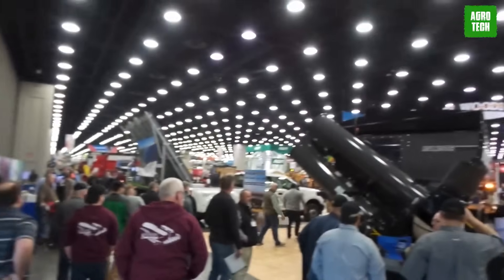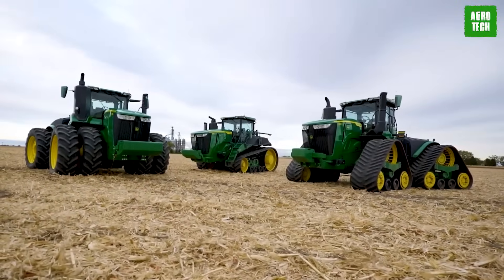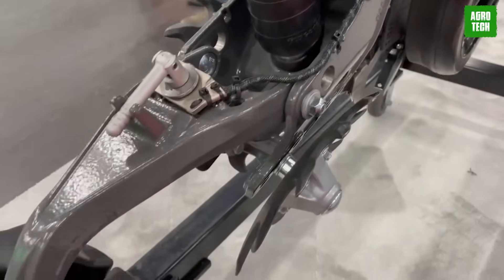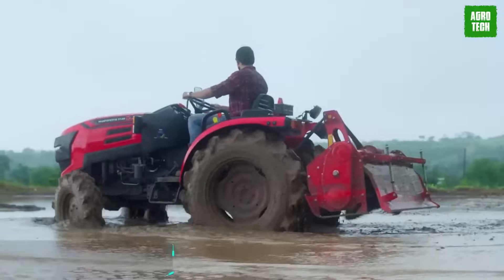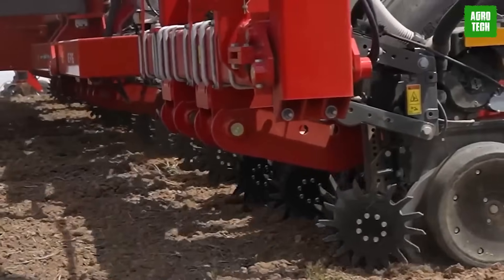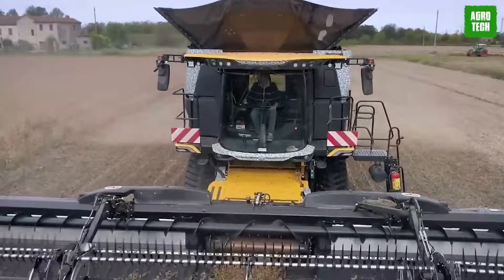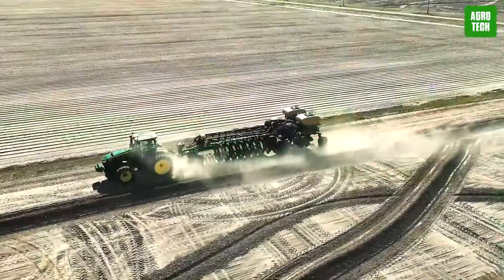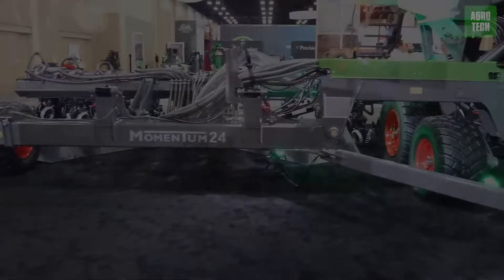Best Picks from National Farm Machinery Show: Revealing The Future of Farming & Agriculture Machines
In today’s video 🎥, we explore the highlights from the National Farm Machinery Show in Louisville, Kentucky, showcasing "The Best Modern Agriculture Machines That Are at INSANE LEVEL of Precision and Power." This event, a staple for the agricultural industry, brings together the latest in farming technology from renowned brands like John Deere, Case IH, New Holland, and more. Dive into the future of farming with machines like the AGCO Fendt Momentum planter, which sets a new standard for precision with its innovative SmartFrame technology, and the CAT 9RX Tractors that redefine power with up to 830 horsepower for unmatched productivity. We also feature specialized machinery such as the Kinze model 5670 with its pivot-fold technology and the JCB Teleskid, which combines the capabilities of multiple machines into one versatile tool. From the harvesting might of the Case IH AF11 combine to the meticulous seed placement of the Massey Ferguson Planters, each piece of equipment is engineered to enhance efficiency and performance on the farm. Join us as we reveal how these advanced machines from the Louisville farm show are transforming modern agriculture with cutting-edge technology, heavy machinery, and innovative features that ensure precision and power in farming operations.

00:00 - Overview of the National Farm Machinery Show.
00:18 - AGCO Fent Momentum Planter showcases advanced technology.
01:24 - Cat 9RX Tractors boost efficiency with high horsepower.
02:15 - G5 Plus display enhances tractor productivity.
02:46 - Kinze Model 5670 Planter offers multiple configurations.
03:54 - Precision Planting's Cornerstone system customizes planting setups.
04:51 - Class Tron provides affordable performance.
06:13 - Mahindra Oja 3140 Tractor optimized for orchard use.
07:29 - JCB Teleskid combines multiple functions.
08:14 - Massey Ferguson Planters integrate precision technologies.